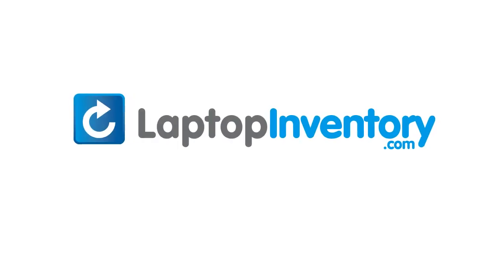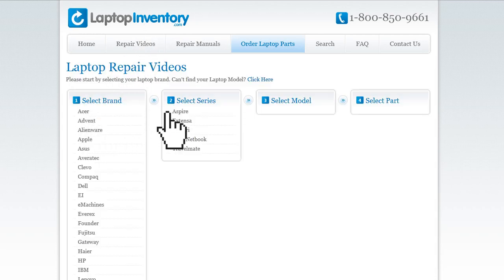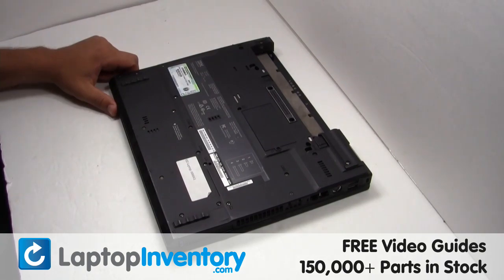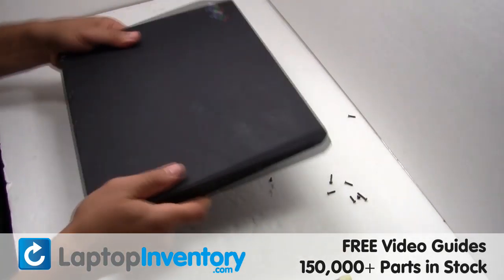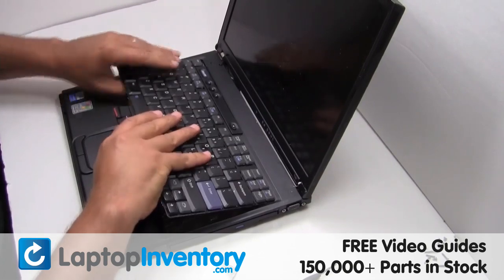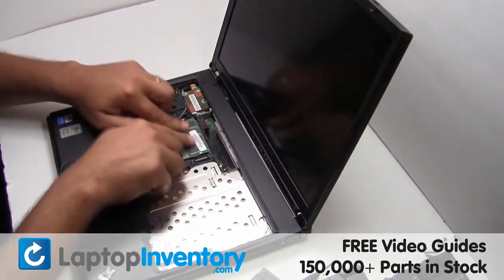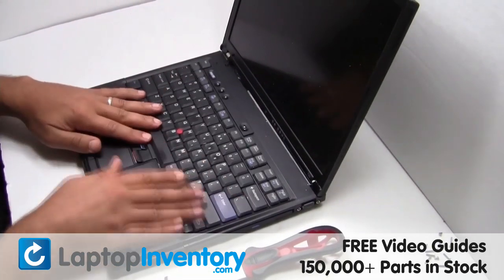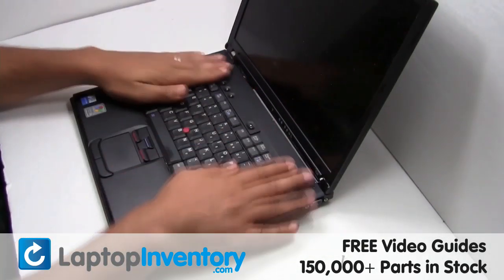IBM Lenovo RAM Memory Replacement Guide Installation Upgrade - T40 T21 T42 T43 T41p T42p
- IBM LENOVO RAM Memory Replacement Installation Fix Repair Replace Guide.  This guide is compatible with these parts numbers are models: 19K4653 73P3843 7L9030 31P9831 19K4653 40R9237 73P3841 31P9833 19K4655 40R2233 33L3070.  IBM LENOVO T40 T40p T41 T41p T42 T42p T43 T43p